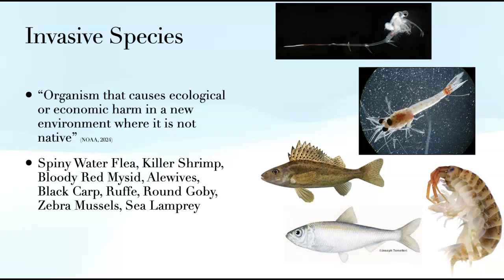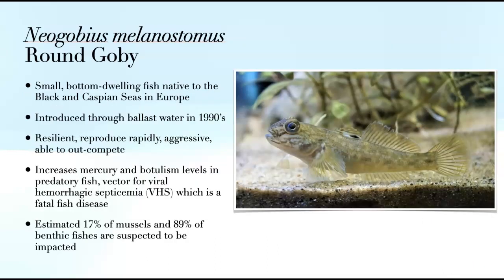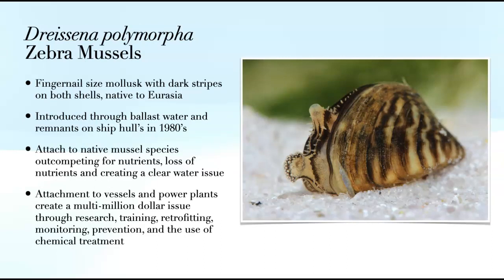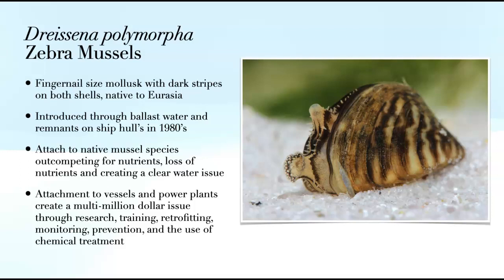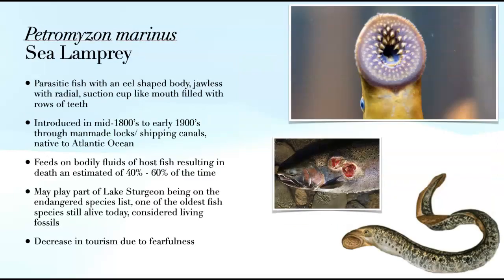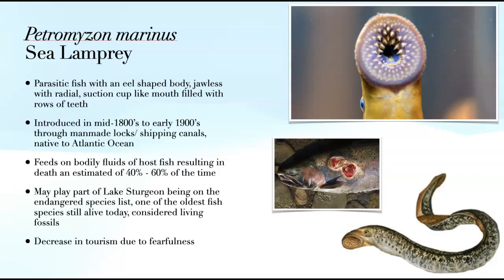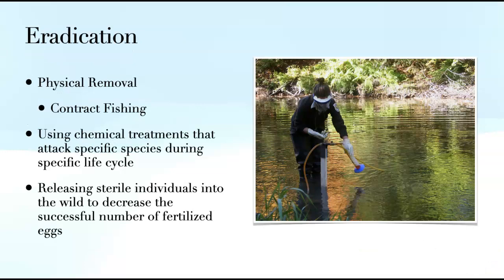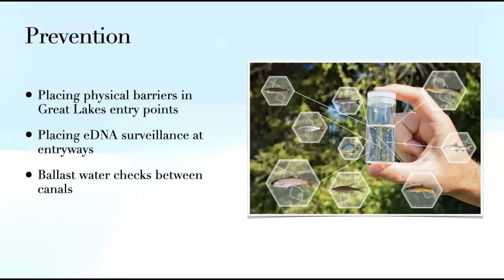Invasive Species in the Great Lakes